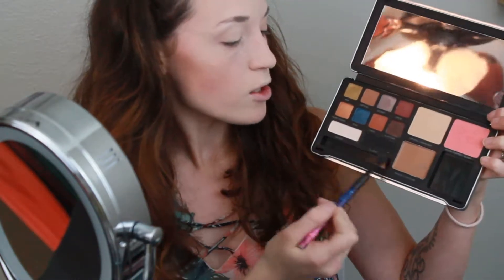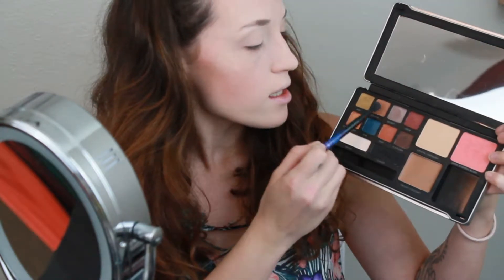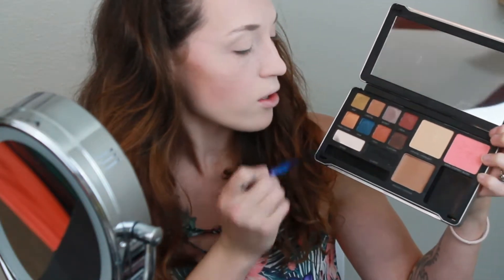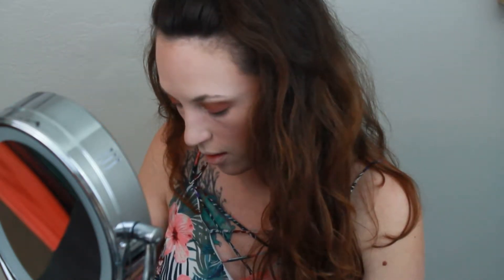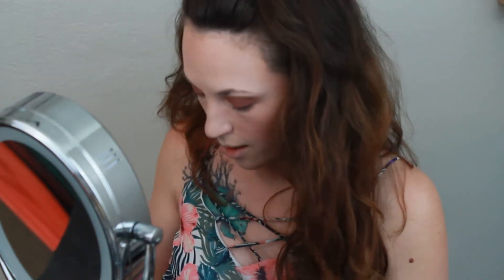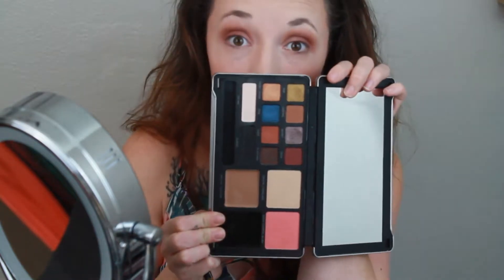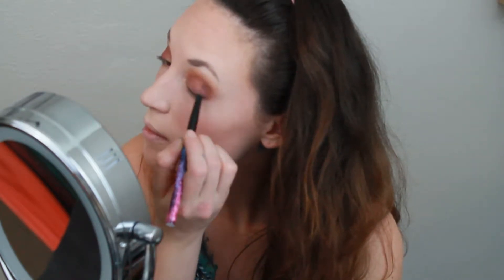Eye look using BEBE Catwalk Palette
Hey guys!!
So first off, my sincerest apologies for not getting a video up yesterday as I had promised! I explain why that didn't happen in the video.
Secondly, Lets do this!! My hubby surprised me with this awesome BEBE palette one day when I got off work, just sitting on my vanity and I'll tell you I was shook by how good the pigment is! I didn't even know that BEBE had had makeup in their line so that was just a cool find! I do an eye look with only the colors provided in the palette which is 5 mattes and 5 shimmers!